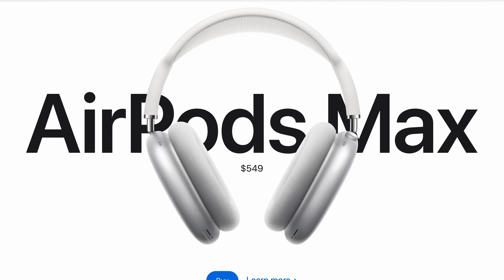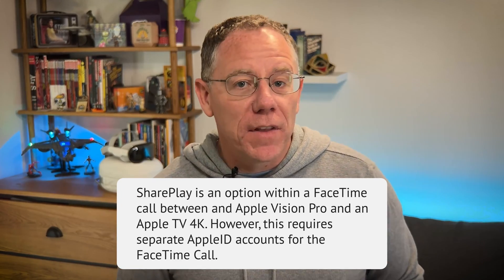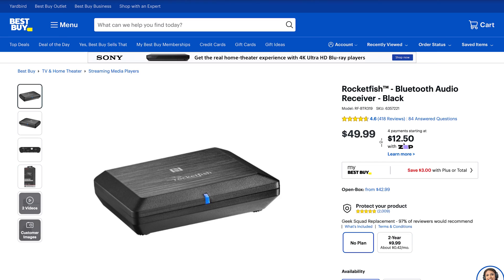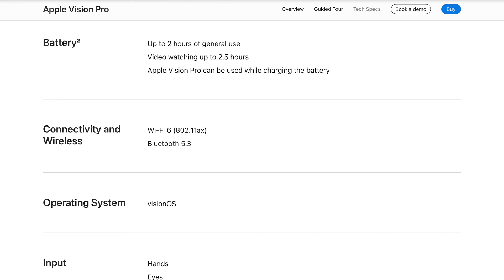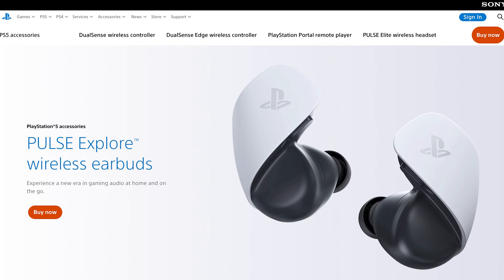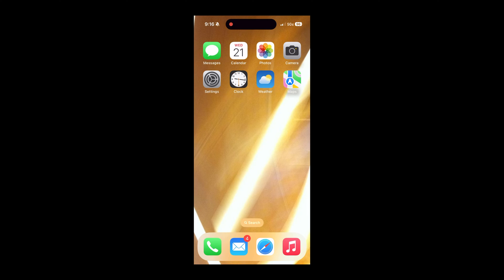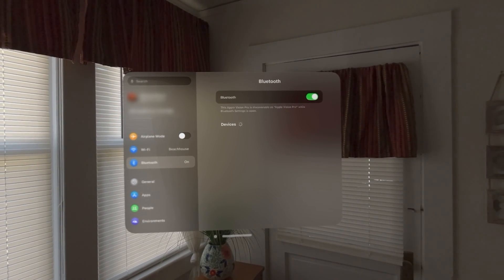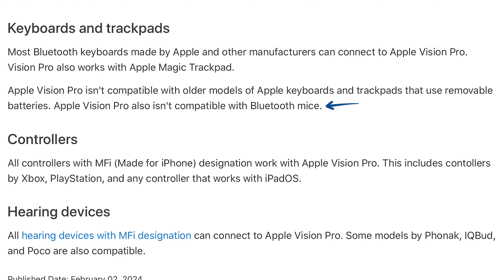Apple Vision Pro has a Bluetooth problem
At launch, The Apple Vision Pro does not have general support for bluetooth audio devices, including headphones. It does support some bluetooth headphones, but "Apple Vision Pro compatibility with third-party Bluetooth devices and accessories isn't guaranteed." This video explores the bluetooth problem, compares the Apple Vision Pro to other products and hypothesizes about changes that may happen in the future.